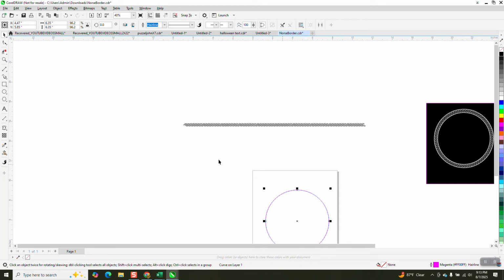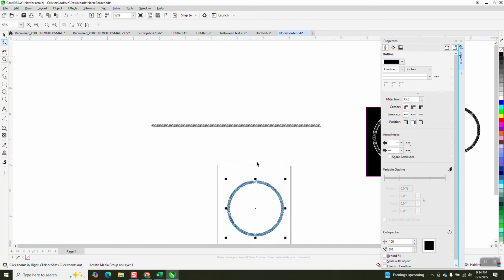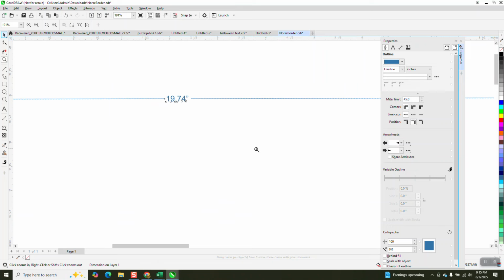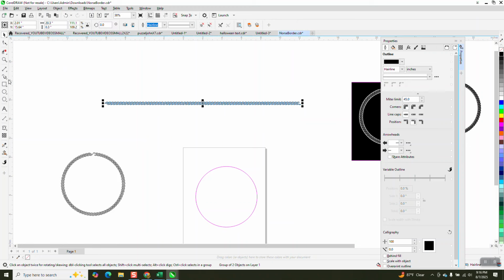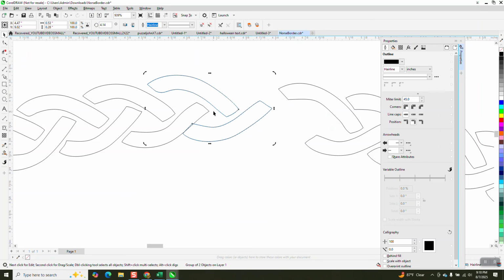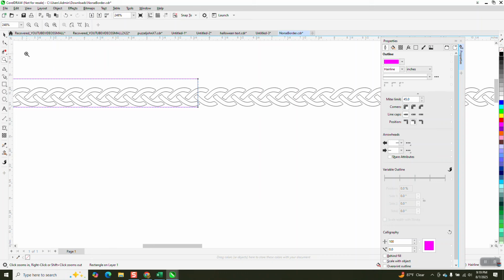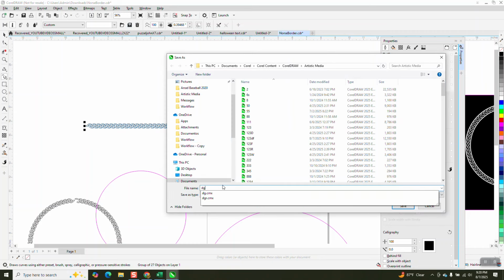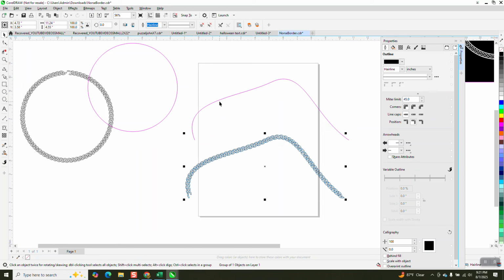Corel Draw Tips & Tricks Rotate 5 deg and make this EASY Part 2